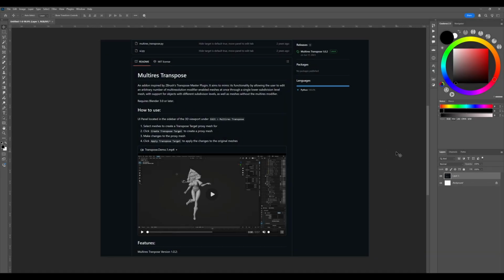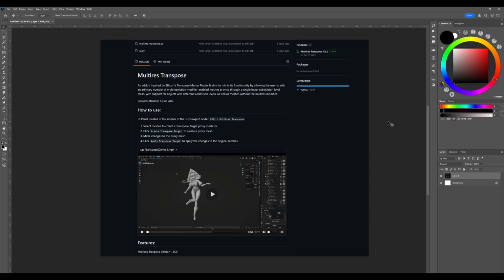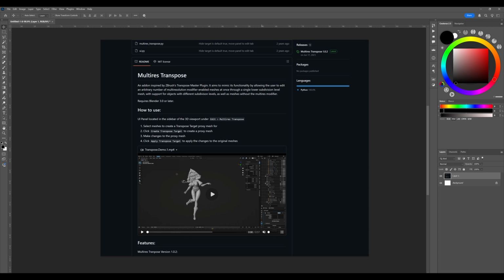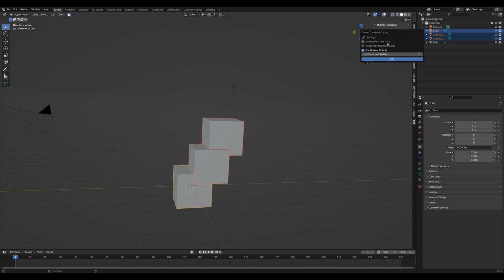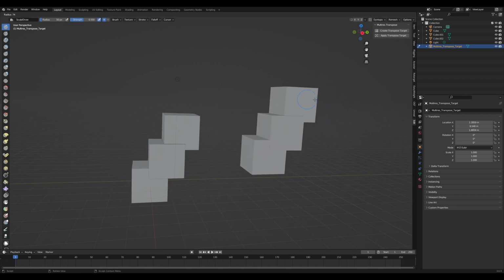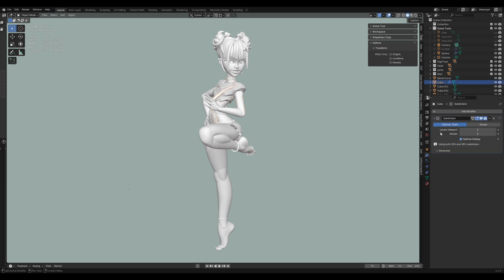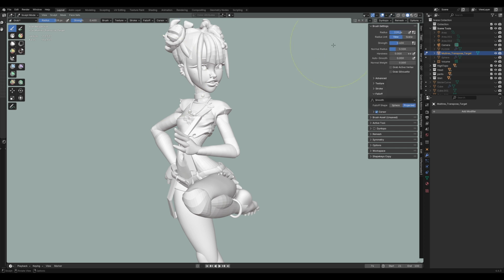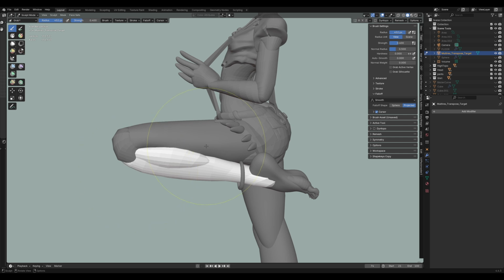Blender's zbrush Subtool Master (Transpose) – FREE Plugin + Mini Tutorial (for Blender 4.4.3)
0:00 - intro
1:47 - original plugin
3:42 - mini tutorial

Blender Plugin that allows you to use zBrush -style Subtool Master feature. You can treat your object that has multiple parts and different modifiers as a single proxy model, sculpt it then apply the changes back to your separate parts.